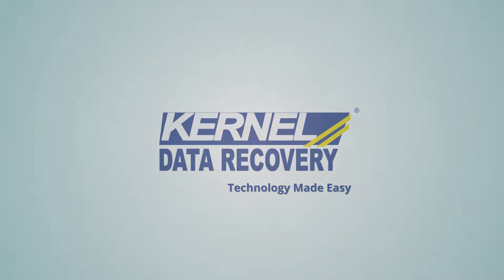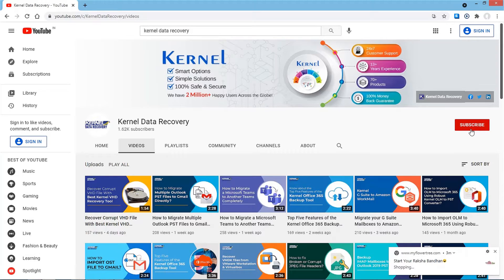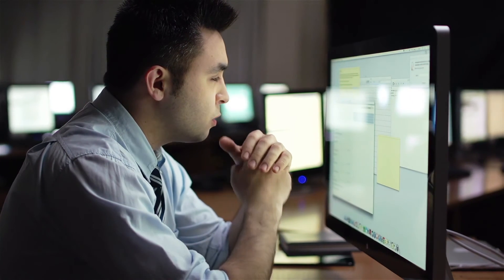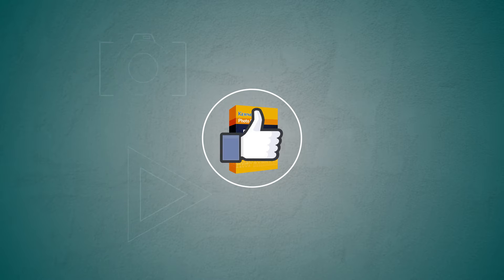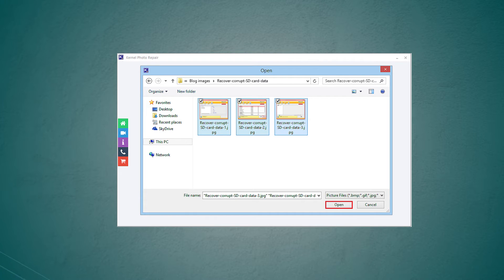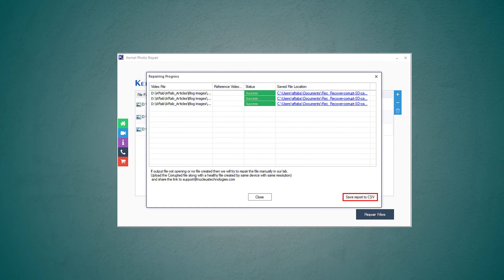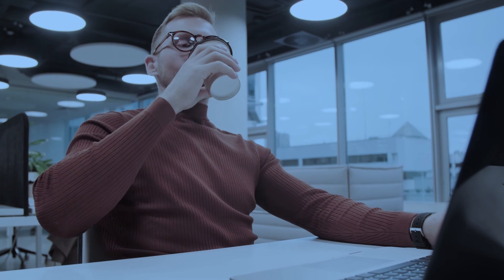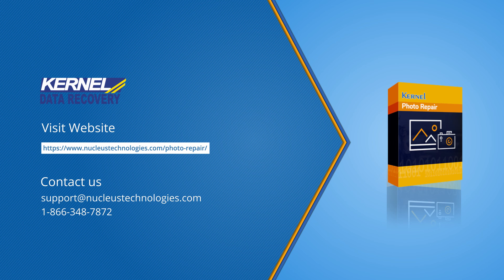Best Photo Repair Tool in 2024- Kernel Photo Repair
The Best Photo Repair Tools in 2021.

The Kernel Photo Repair tools repairs all kinds of damaged, corrupted, lost, or inaccessible photo photos of all file formats, including JPEG, GIF, JPG, PNG, BMP, NEF, RAF, TIF, and many more. There is no limitation in the size of the file, and it even repairs multiple photos at the same time. All the users have the freedom to save the repaired photos anywhere on the system. The repairing process seems like a cakewalk due to its simple and user-friendly process and interface. Kernel Photo Repair maintains the quality and integrity of all the photos throughout the process. It is well compatible with all versions of the Windows operating system, including the latest Windows 11.